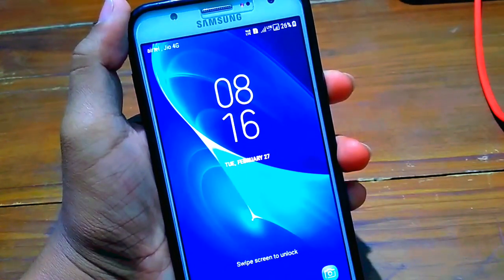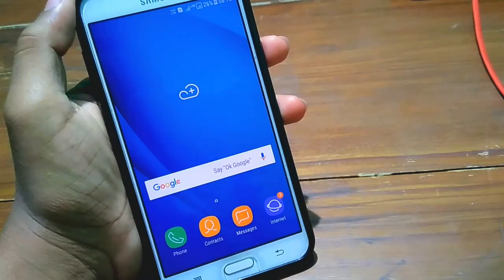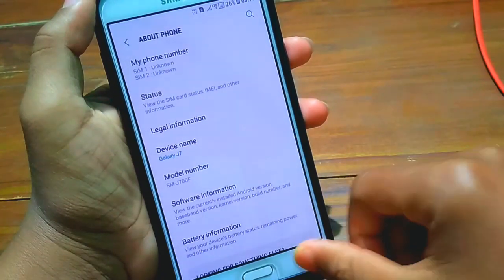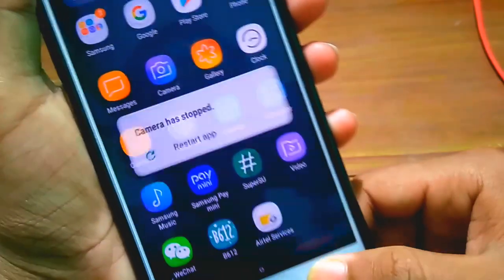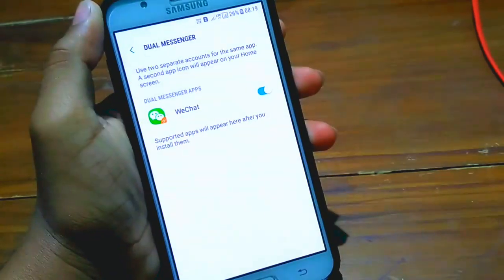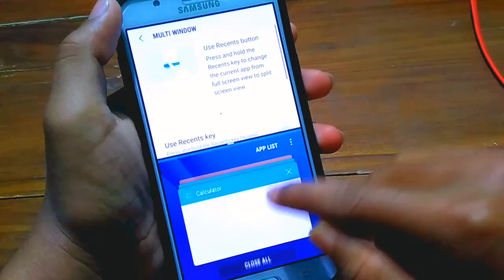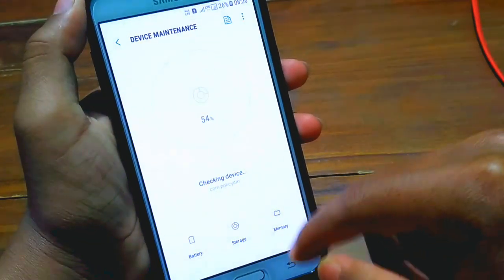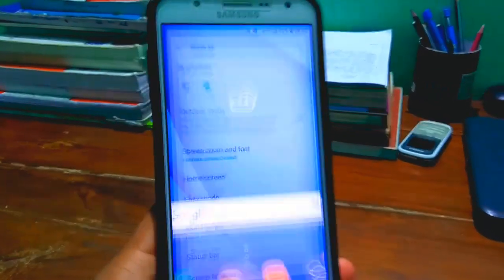Super Stock Rom For J7 2015*Update 3.March.2018 (CAMERA FIXED)* [7.1.1] Based On J700T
SuperStock V3(Latest)